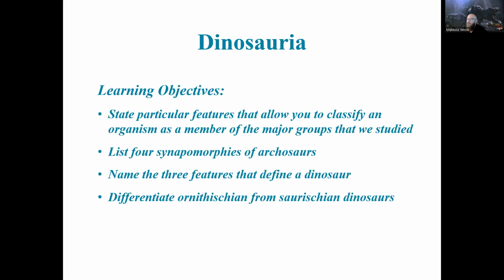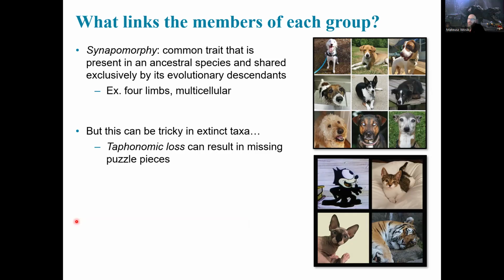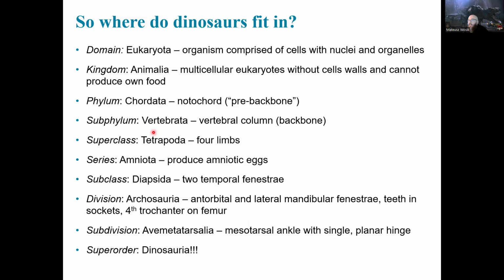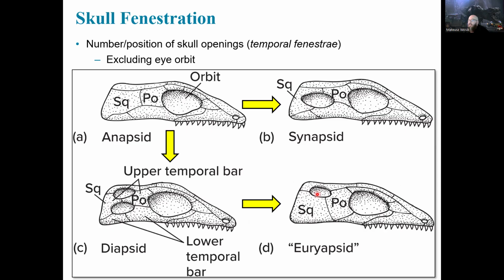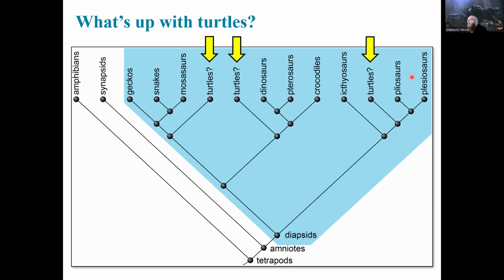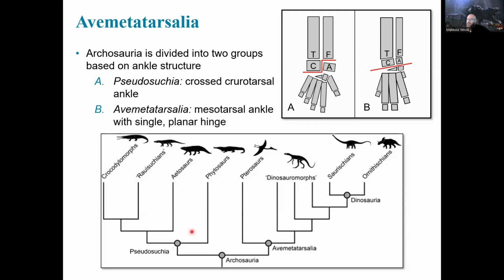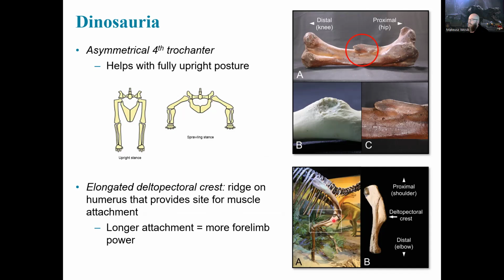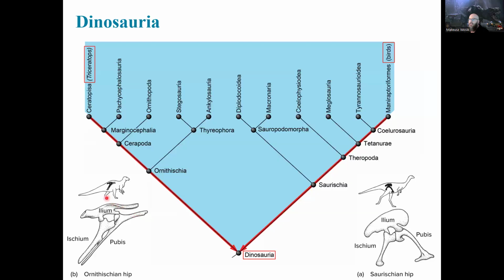Module 4.1 - Dinosauria